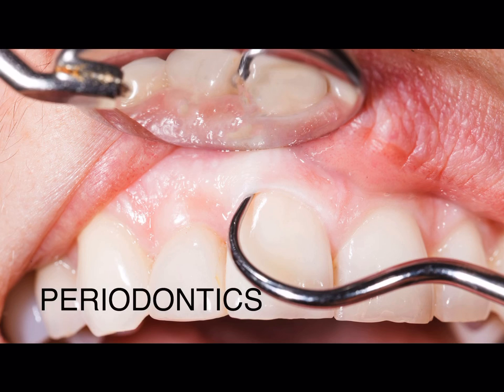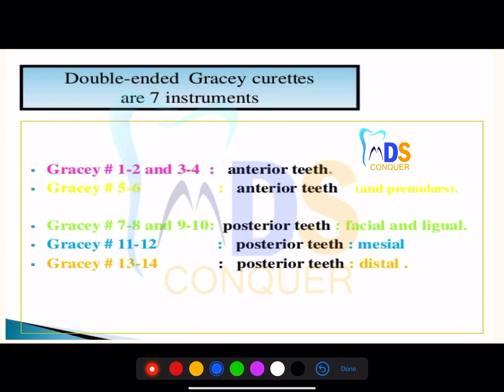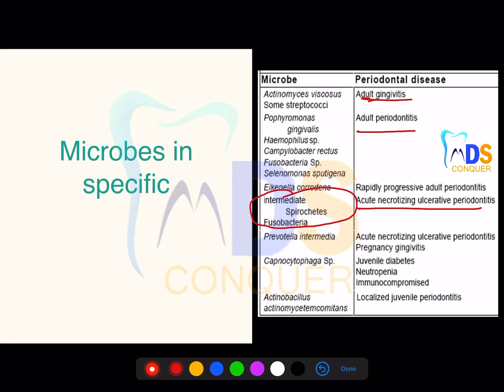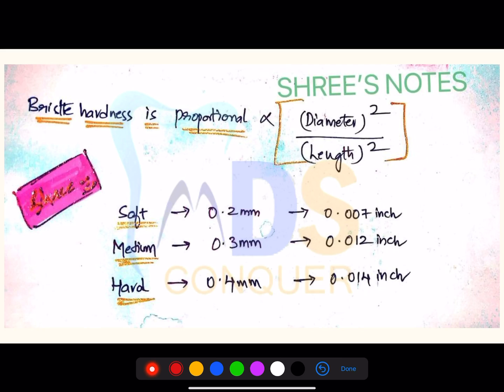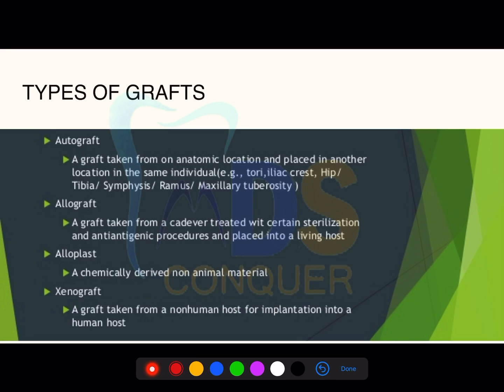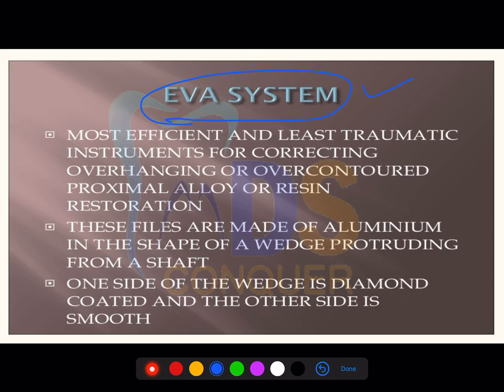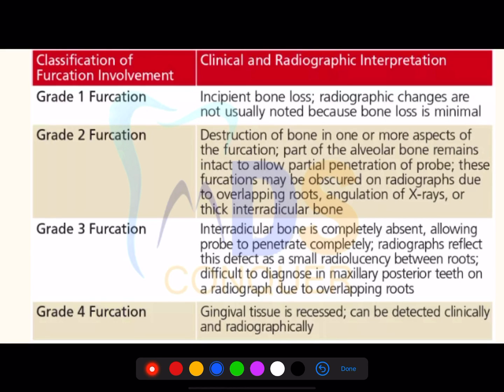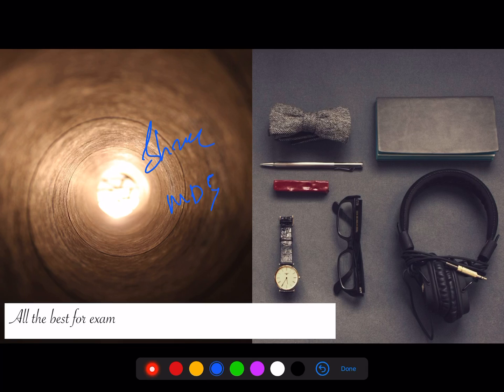PERIODONTICS II NEET MDS || INICET MDS || Quick Revision | WE ARE WITH YOU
PERIODONTICS II NEET MDS || INICET MDS || Quick Revision